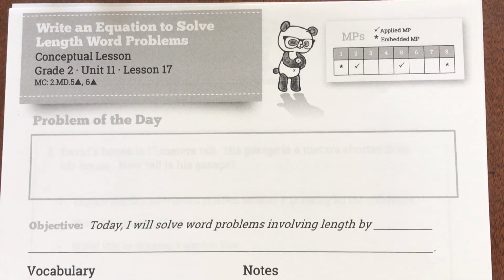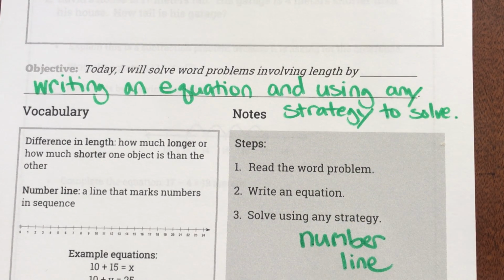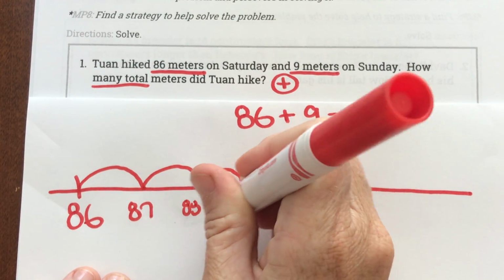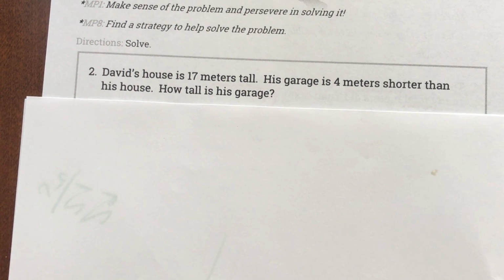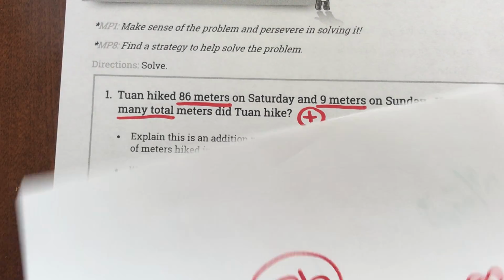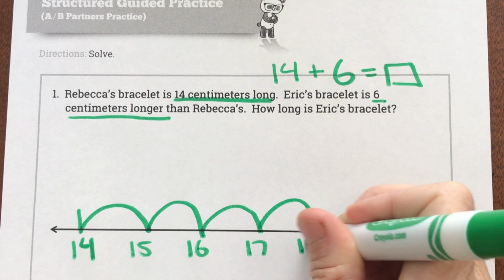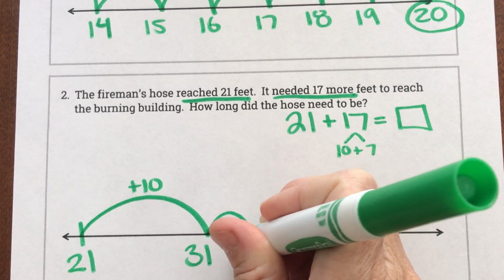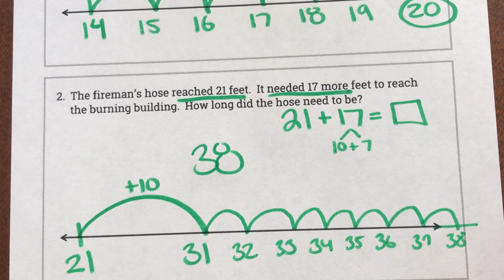2nd Grade Unit 11, Lesson 17 Correct Version